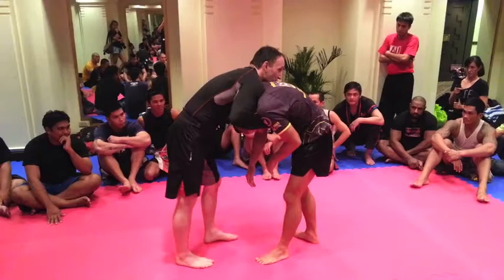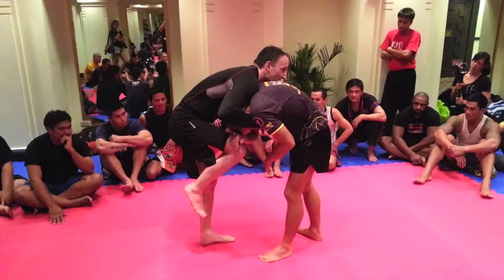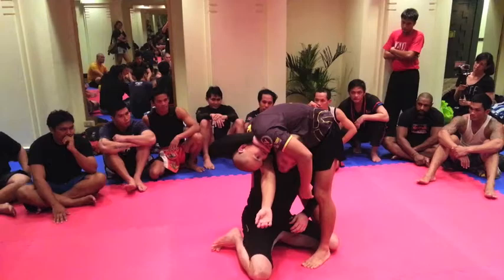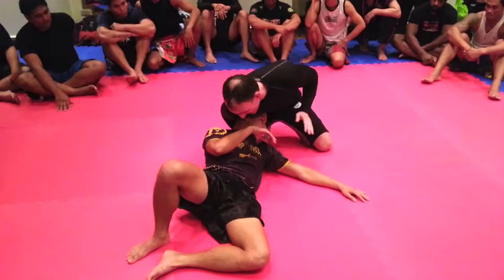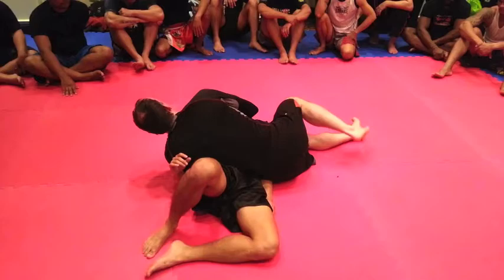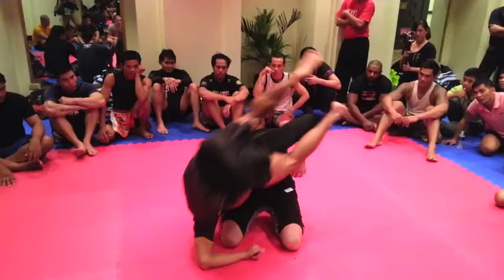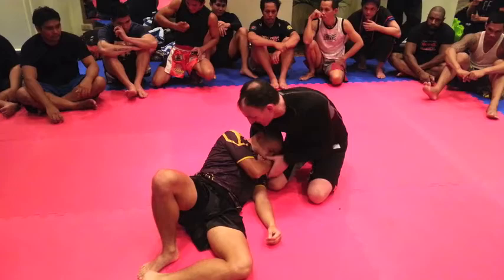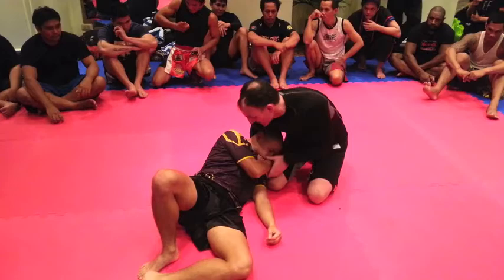Matt Hume MMA Seminar Manila, Philippines - Camp Jansson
This was a MMA seminar put on by Matt Hume & the ONEFC in Manila, Philippines.

Demonstrating the Chinlock Fireman's carry technique with our very own Neil Jansson from Camp Jansson

Matt Hume is VP of the ONEFC and head coach for UFC Flyweight Champion, Demetrious "Mighty Mouse" Johnson.

Gyms from all over the Philippines where there to take part in a rare MMA seminar showing many fundentals & advanced techniques on Submission Wrestling, BJJ, Kickboxing, Boxing, Muay Thai and more used today MMA.